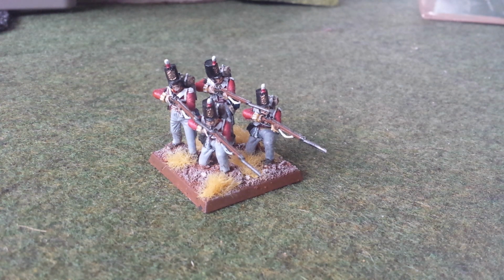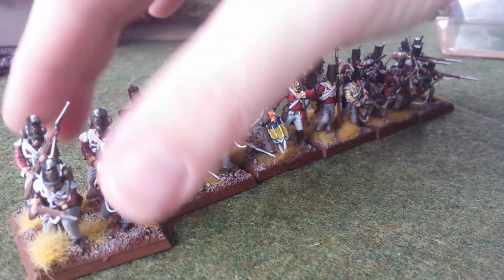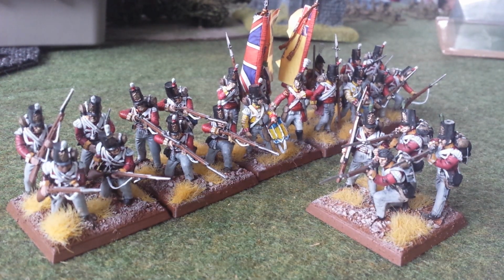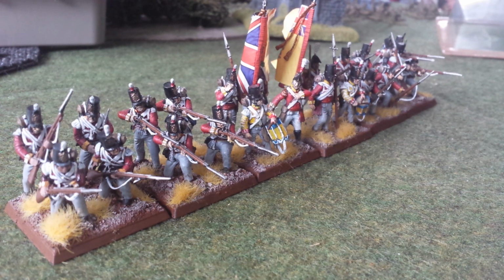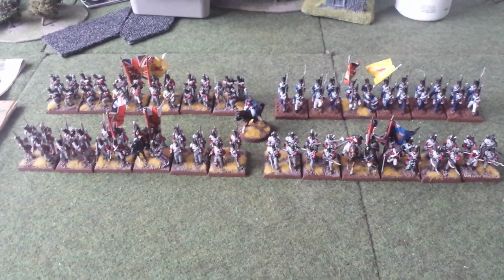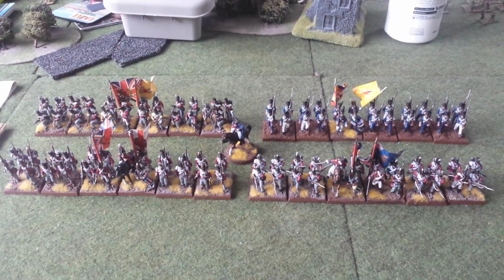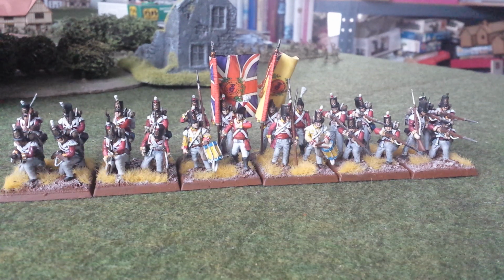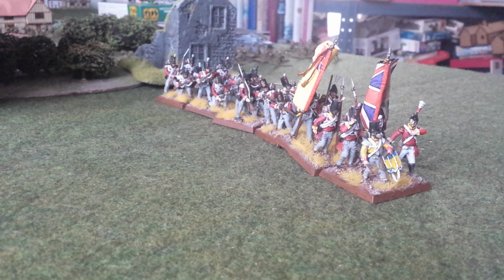Napoleonic Basics: British Infantry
In the first of a series of videos looking at the basics of Napoleonic wargaming. In this episode we look at the organisation of a British company, battalion, regiment and brigade and what these terms actually mean. Enjoy!